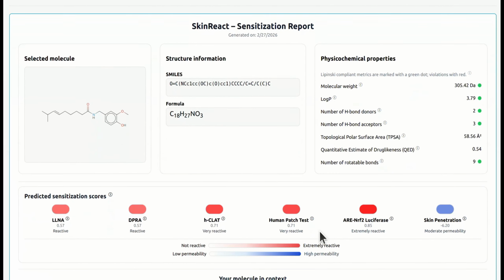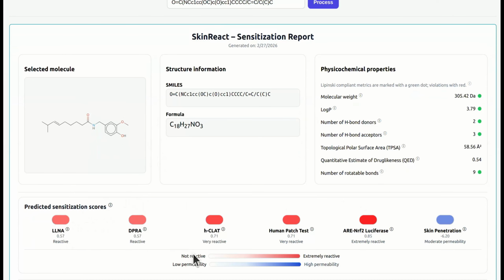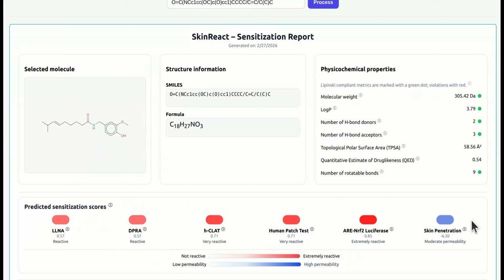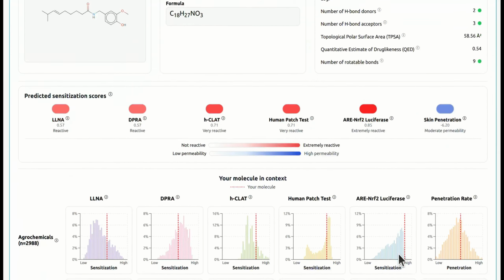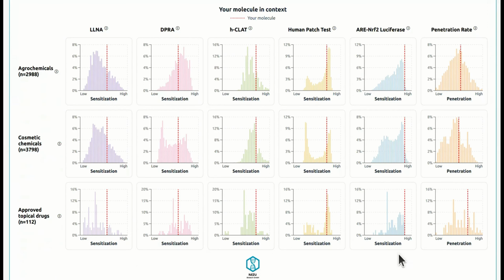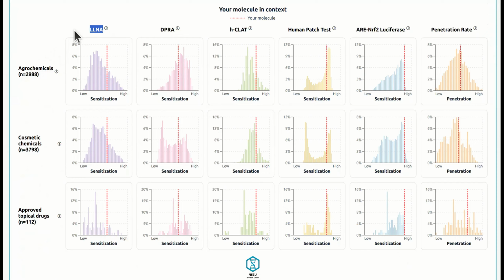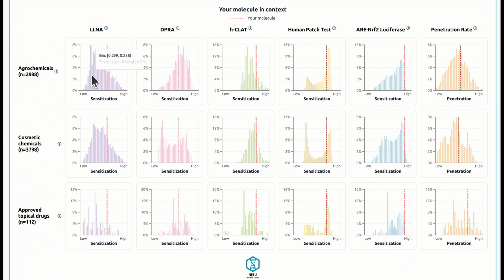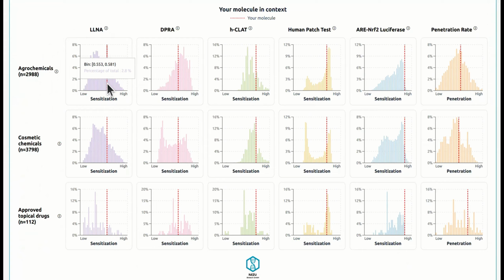Understanding Your SkinReact Results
After you input your molecules into SkinReact, you get a comprehensive report.
Here is how you interpret these results, and decide if your molecules have the characteristics you want.

Made with ❤️  by Your friends at Nezu Biotech GmbH (Heidelberg, Germany).